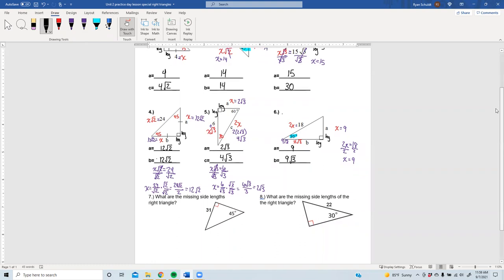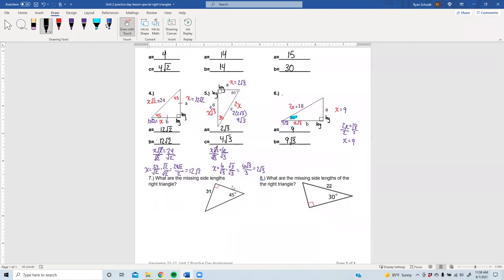Unit 2 Special Right Triangles Practice Day Lesson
In this lesson, we will practice using the properties of 45-45-90 and 30-60-90 Special Right Triangles to solve for unknown sides.